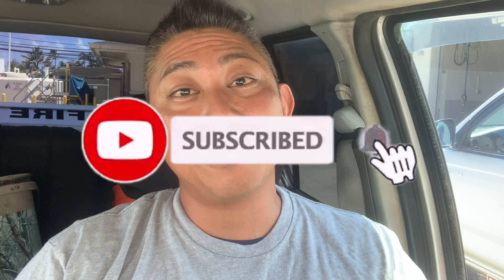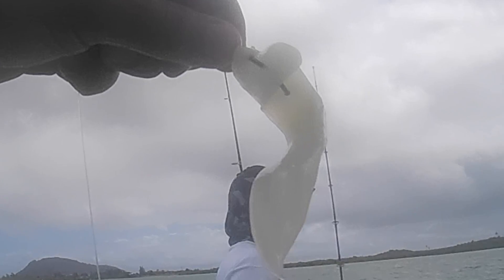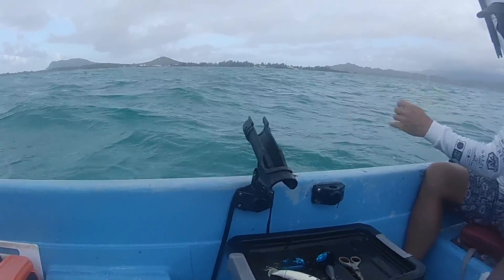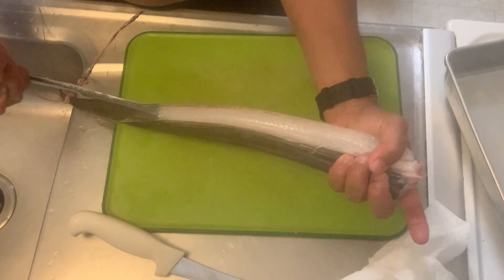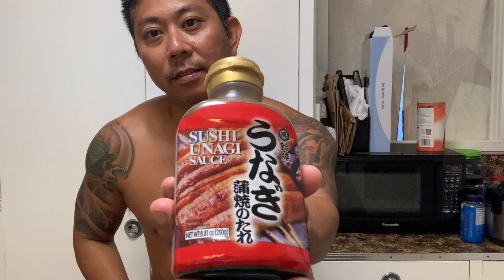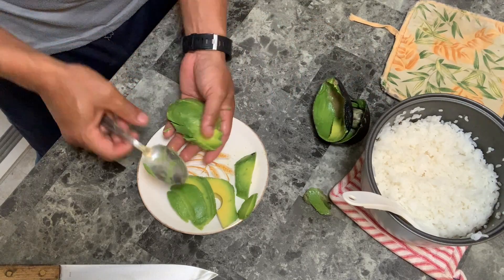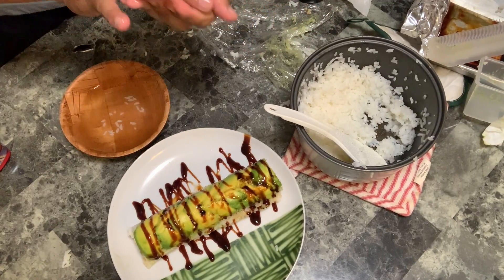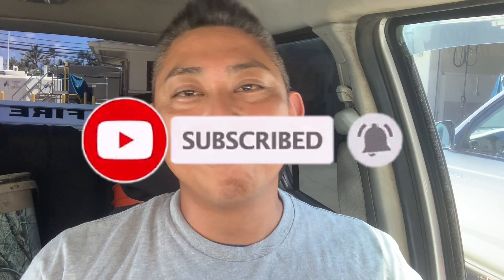Trumpet Fish | Oio Fishing | Hawaii Fishing | Cornet Fish | Catch and Cook, Caterpillar Roll, Ep 42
Fishing and spearfishing dive channel that does a lot of catch and cook.
On this episode we go fishing in Kaneohe Bay for oio and trumpet fish , aka, cornet fish, and i'll show you how to make a mock unagi with it. I'll make a caterpillar roll and unagi nigiri.

Joe Wadahara
45-214 MAKAHINU St.

Artist: Captain Ronald Johnson and FF1 Scott Jackson and FF1 Danny Miguel

Mahalo to :
Aku Eye Lures Hawaii